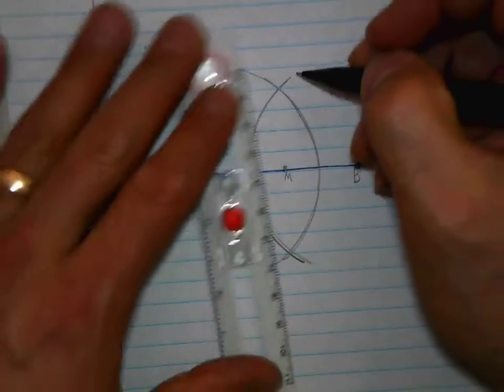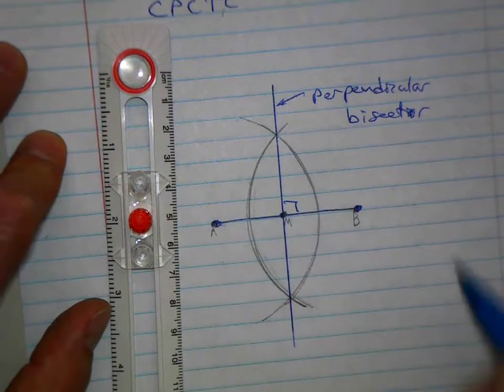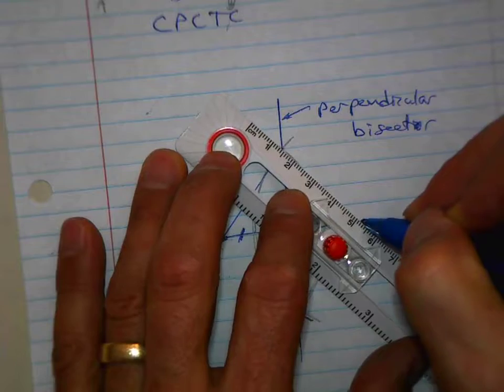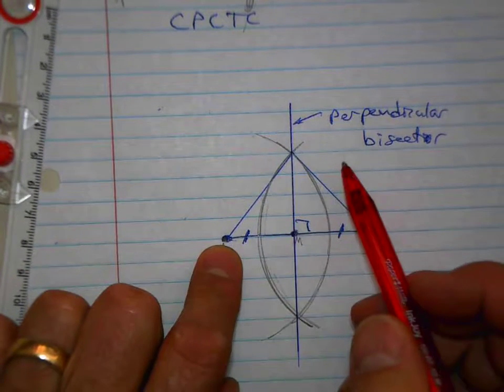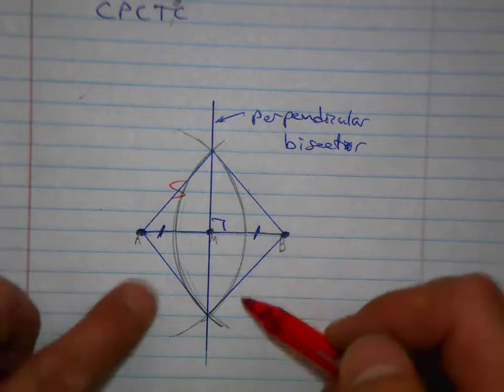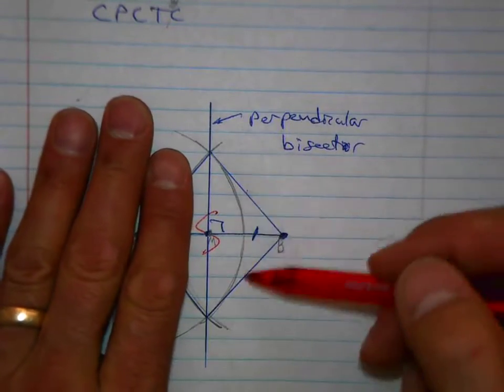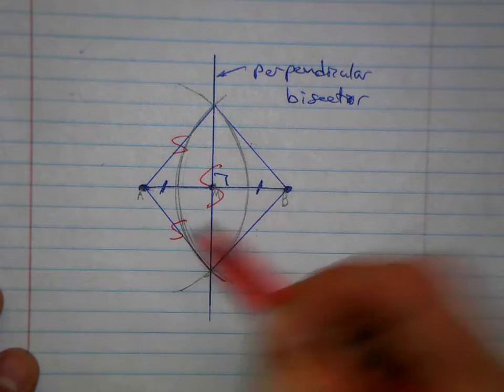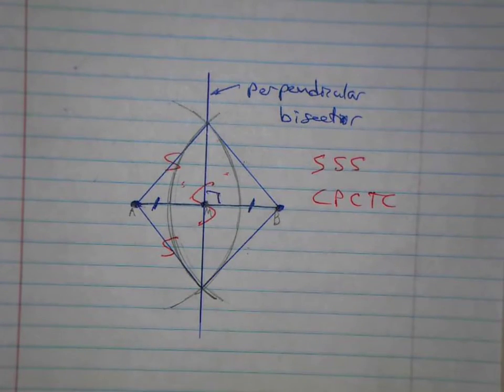5 z How To Construct A Perpendicular Bisector